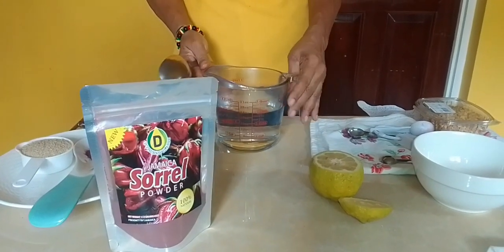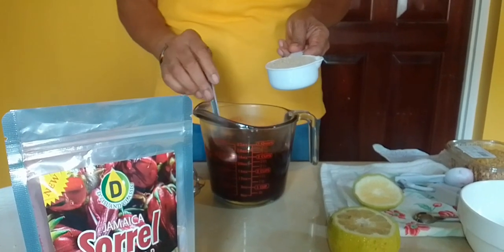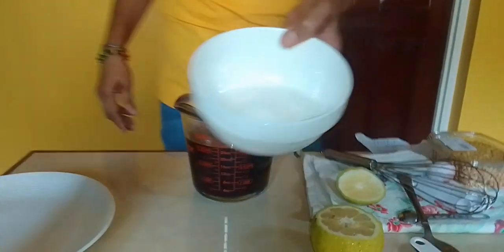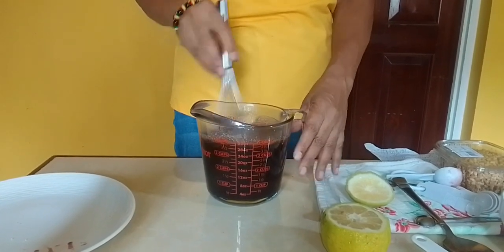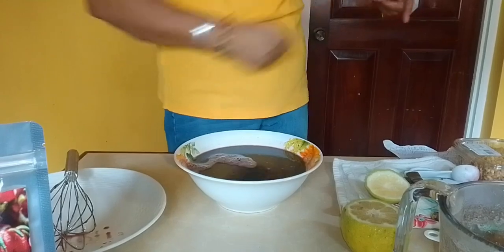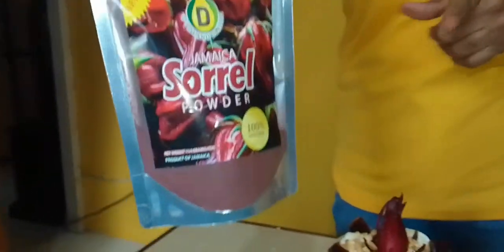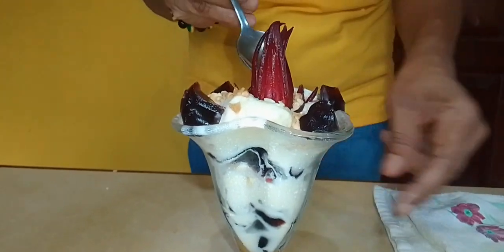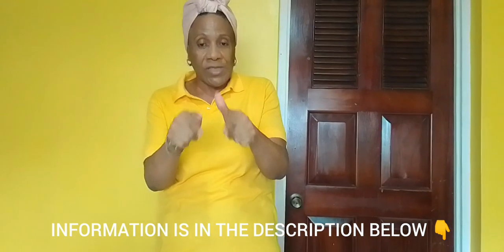"Sorrel Jello Extravaganza: Bursting with Flavor and Vibrancy! 🌺✨"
Ingredients
2 cups of boiling water.
2 tablespoon of D's Island Classic Sorrel Powder.
1 teaspoon of lemon juice.
2 ounces of unflavored gelatin.
1 cup of sugar (white or brown)